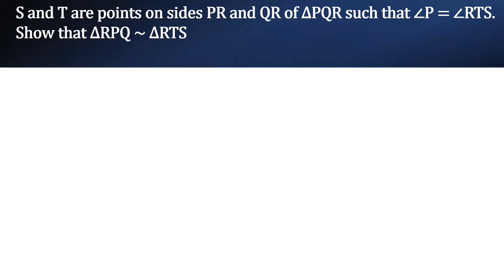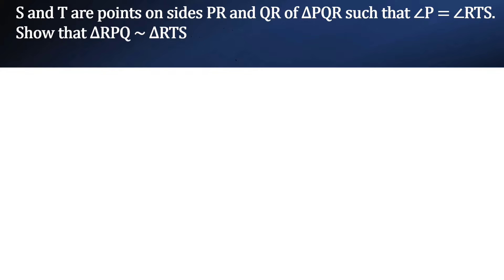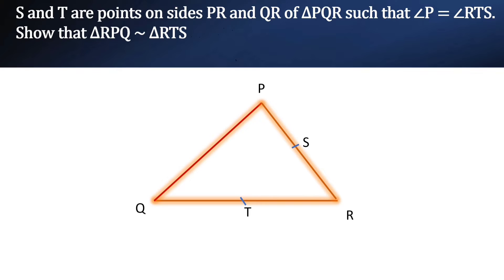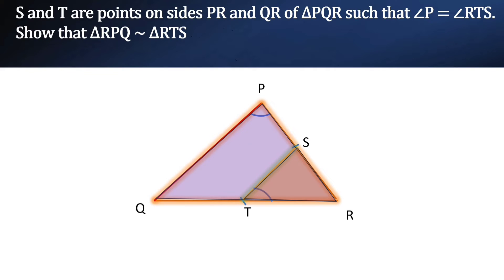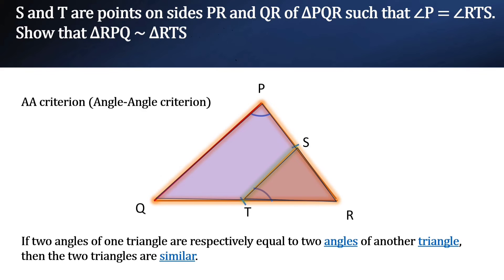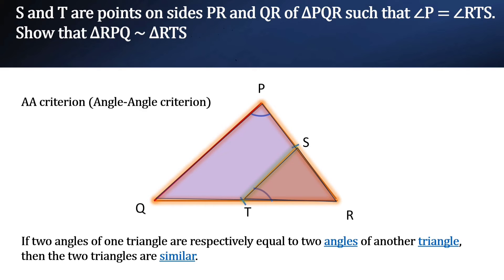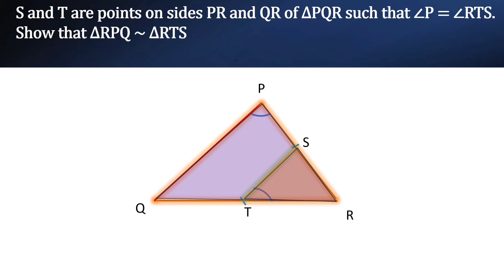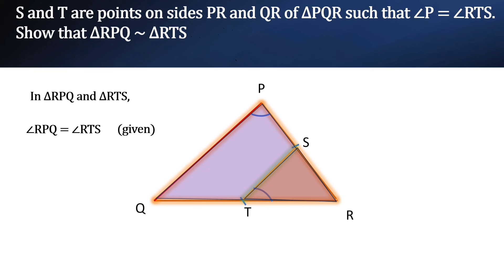S and T are points on sides PR and QR of ∆PQR such that ∠P = ∠RTS. Show that ΔRPQ ~ ΔRTS#triangles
S and T are points on sides PR and QR of ∆PQR such that ∠P = ∠RTS. Show that ΔRPQ ~ ΔRTS